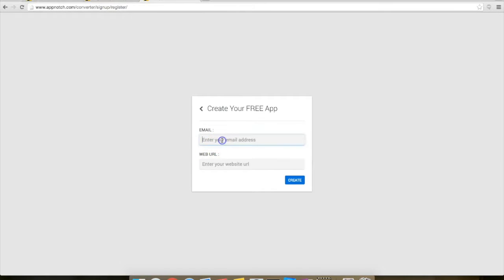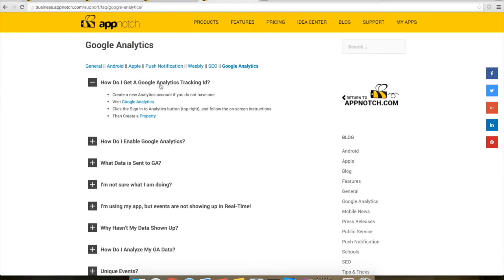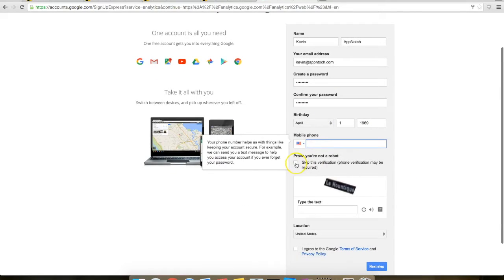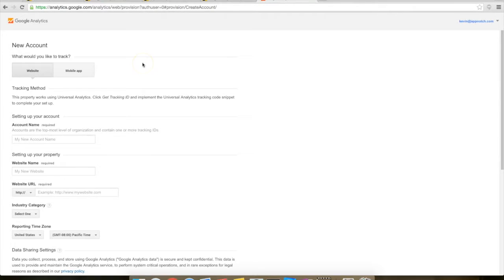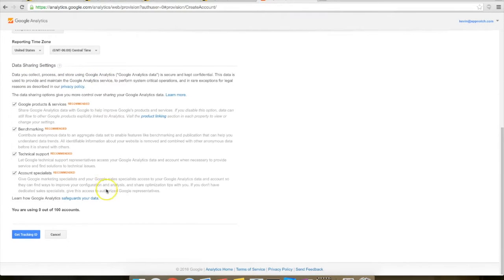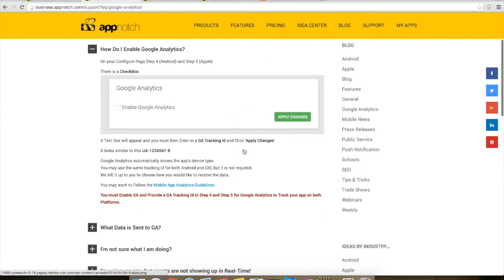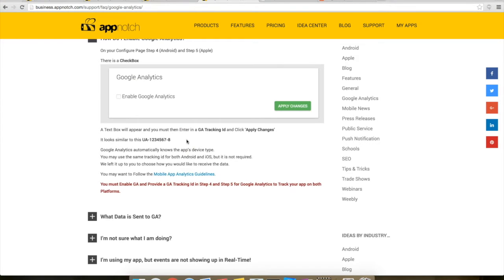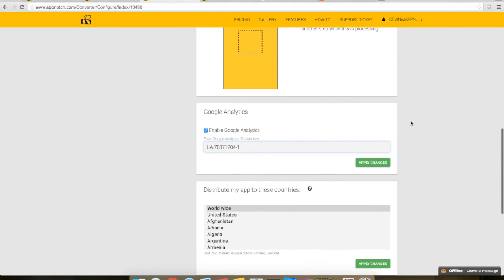AppNotch Analytics Part 1 Setup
How to set up a Google Analytics Account. Create a Property (Tracking Id), and add analytics to your app